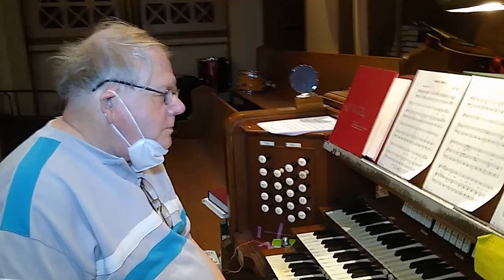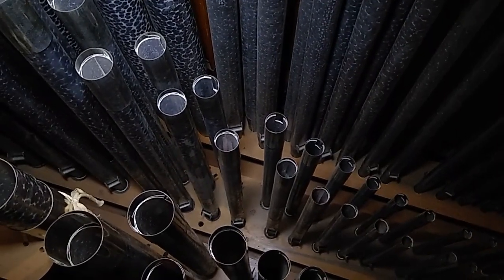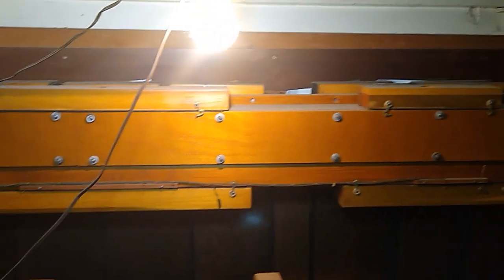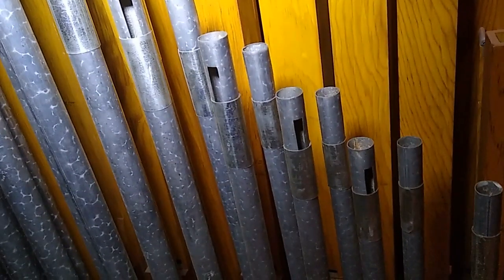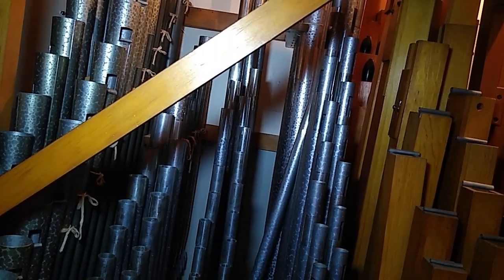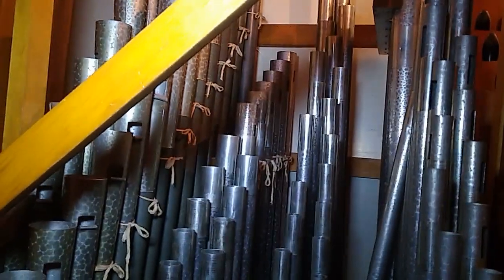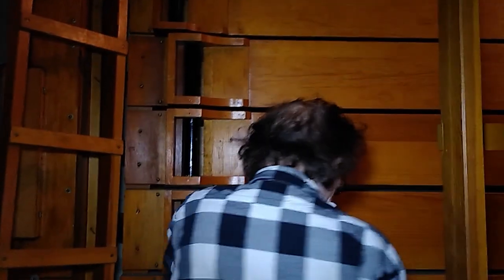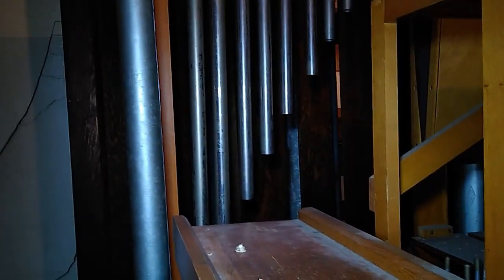A Saint Olaf Church Organ Crawl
Thanx to your requests, we went back to St. Olaf's Church in north Minneapolis and fixed a couple things on their 71 year old organ. I want to show more of the organ on an upcoming video. Hope you like this one. Ed, Dan & Phil.